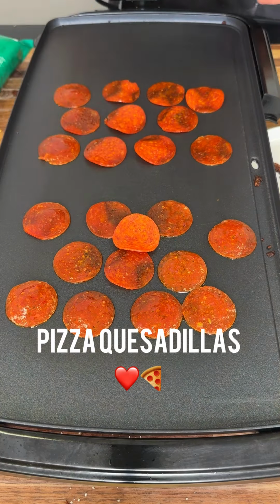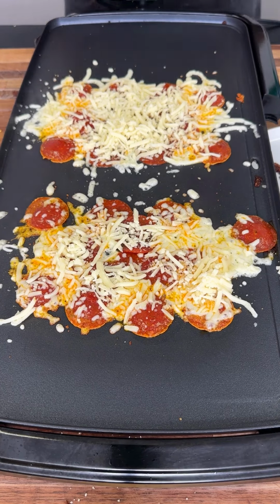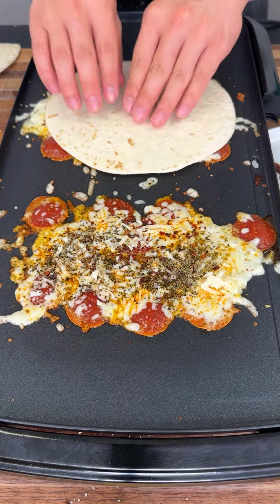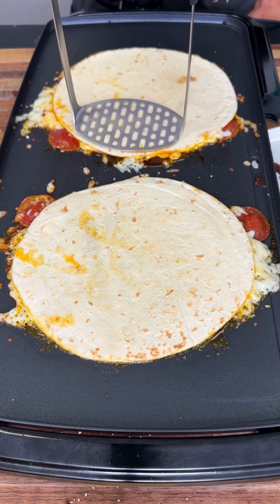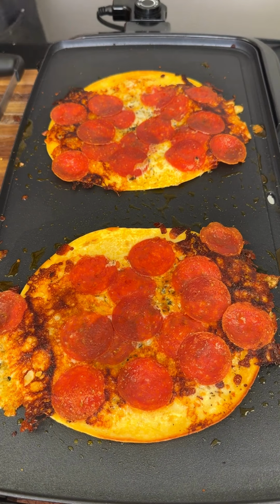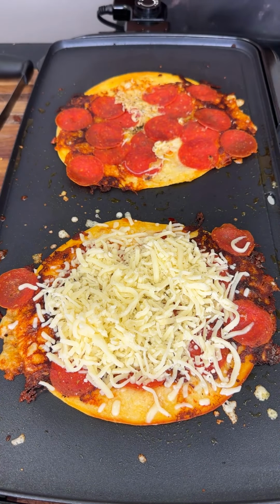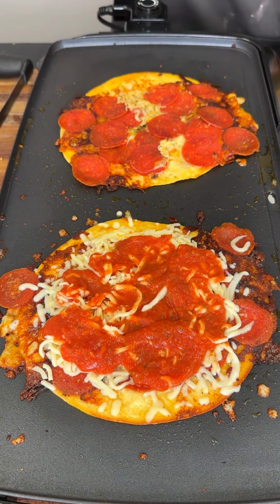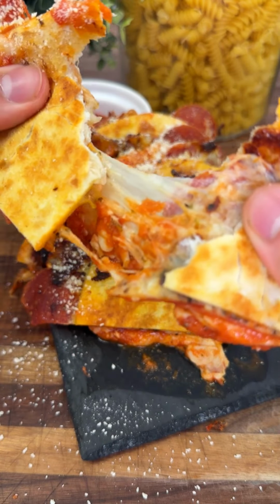Pizza quesadilla's have kids craving more!